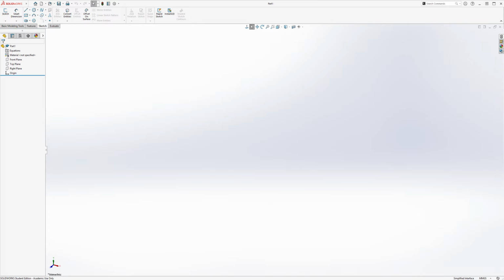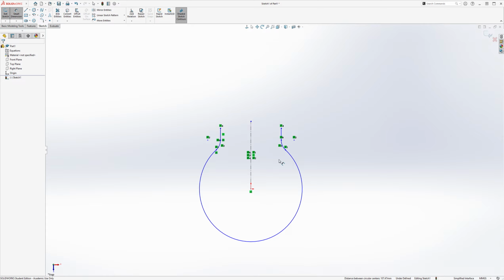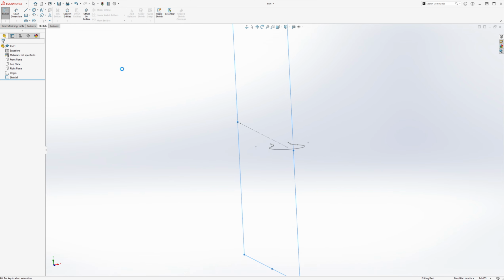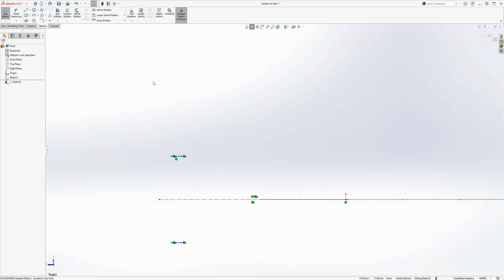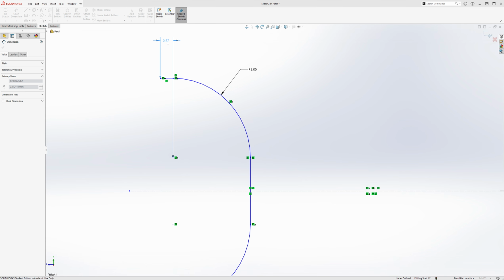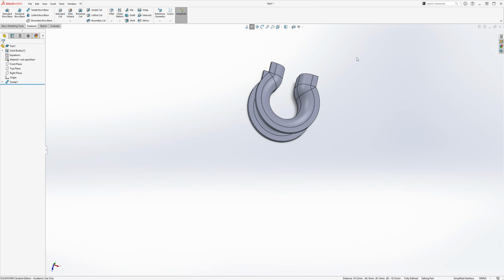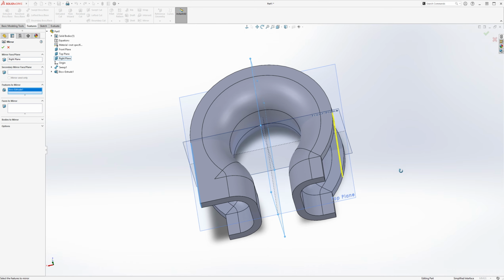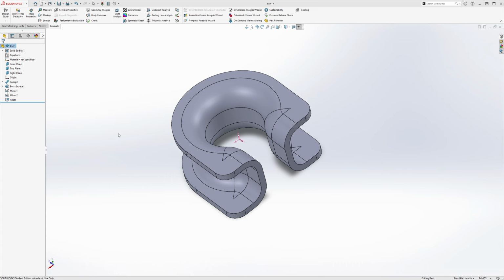Solidworks CSWA Practice Problem 10.3